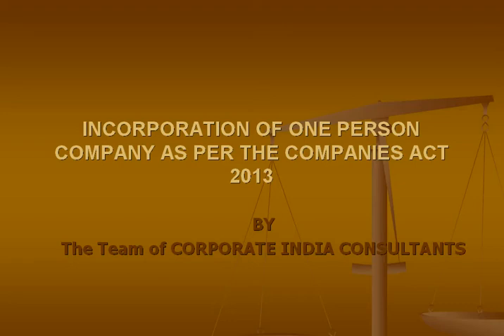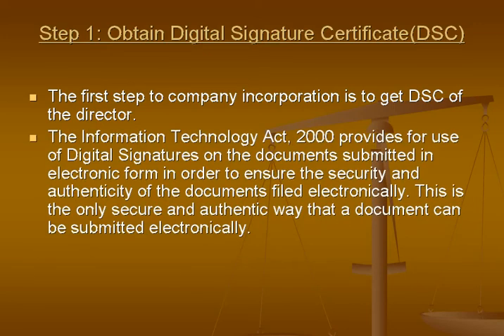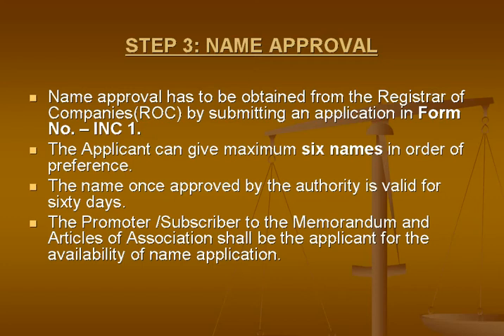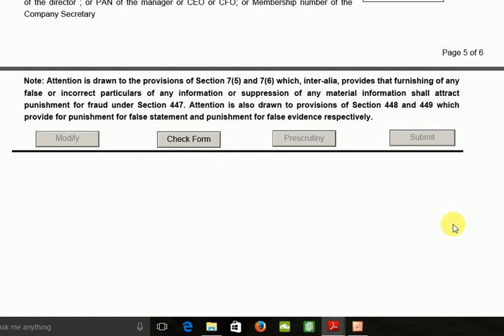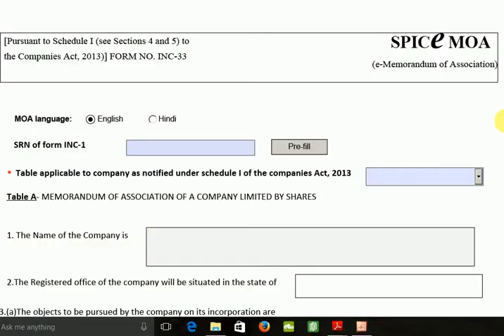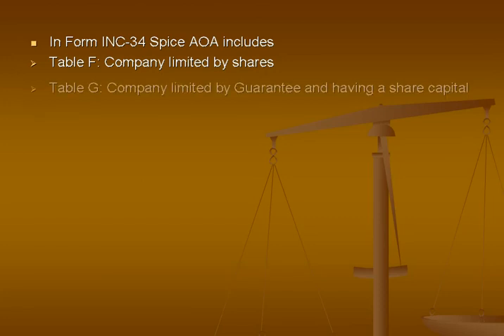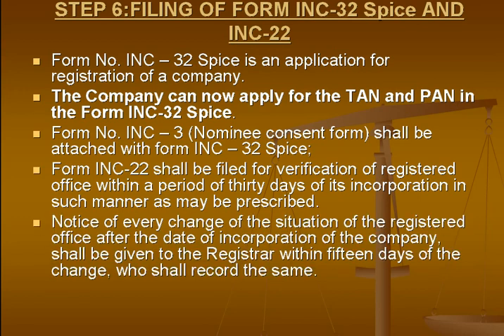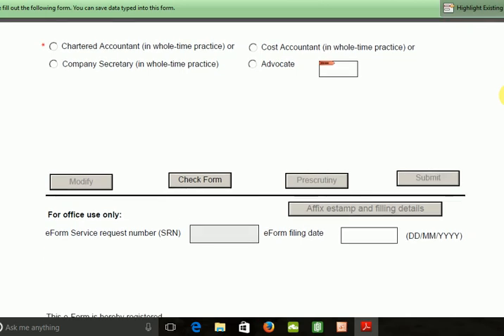One Person Company Incorporation in India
How to Incorporate an OPC in India